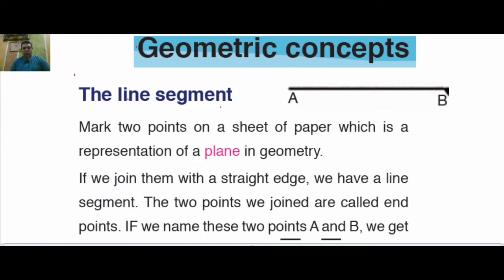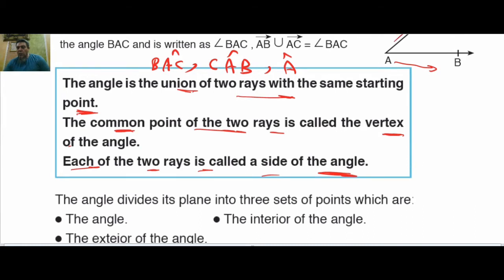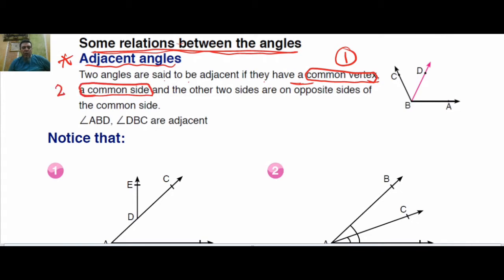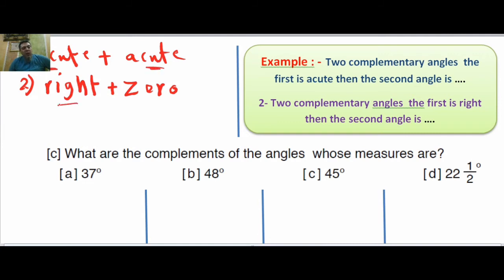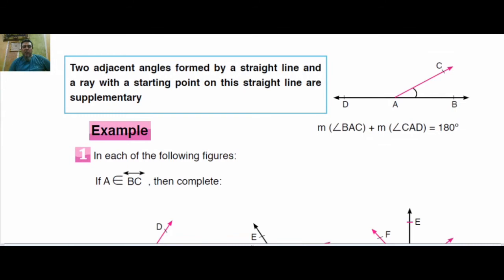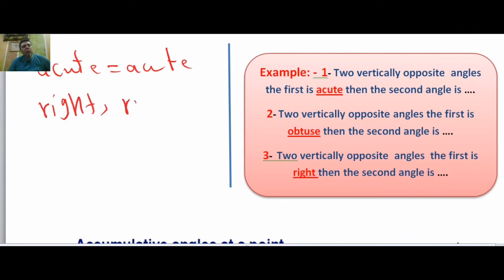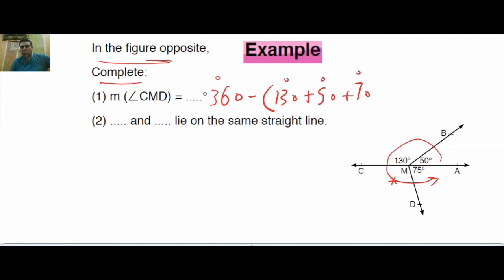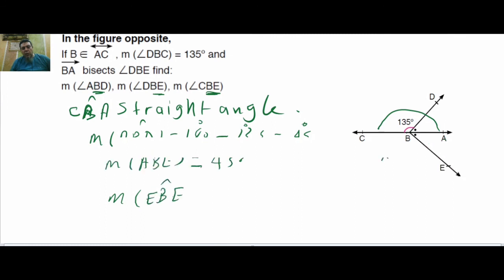Geometric concepts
Prep1